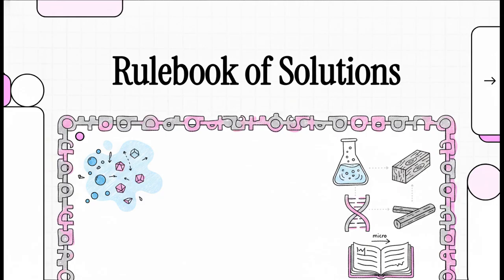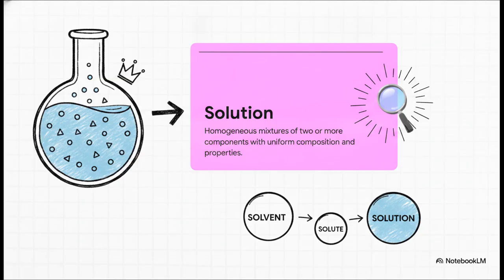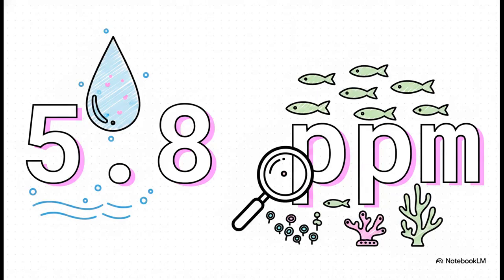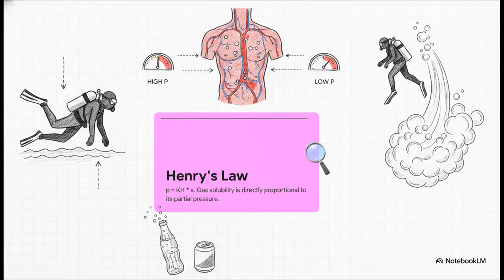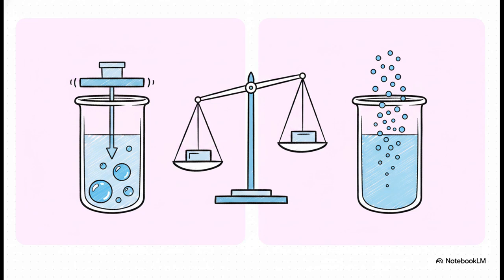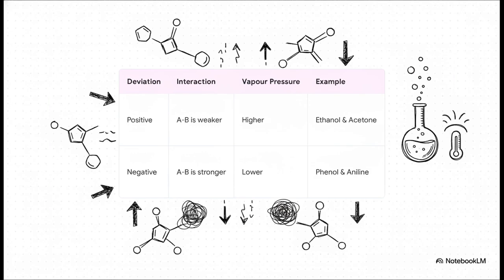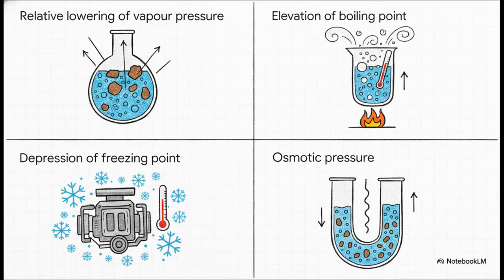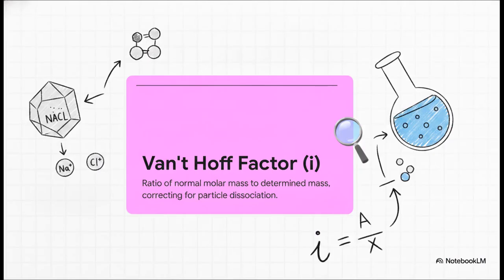Class 12 Chemistry Chapter 1 | Solutions | Complete NCERT Explanation | CBSE 2026 | StudySpark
📚 **Class 12 Chemistry Chapter 1 – Solutions | Complete NCERT Explanation**

In this video, we explain **NCERT Class 12 Chemistry Chapter 1 – Solutions** in a simple, detailed, and exam-oriented manner. This chapter covers the fundamental concepts of solutions, concentration terms, solubility, vapour pressure, colligative properties, and abnormal molecular mass with easy explanations, real-life examples, and solved numerical problems.

### 📌 Topics Covered

✅ Solubility of Solids and Gases
✅ Factors Affecting Solubility
✅ Concentration Terms (Molarity, Molality, Mole Fraction, Mass Percentage)
✅ Vapour Pressure of Liquid Solutions
✅ Raoult's Law
✅ Ideal & Non-Ideal Solutions
✅ Colligative Properties
✅ Osmotic Pressure
✅ Abnormal Molecular Mass
✅ Van't Hoff Factor
✅ NCERT Numerical Problems
✅ Previous Year Questions & Important Exam Tips

🎯 **Perfect For**

✔ NCERT Learners
✔ Students seeking strong conceptual understanding in Chemistry

By the end of this video, you'll understand every important concept of **Solutions** and be able to solve both NCERT and board-level numerical questions with confidence.

📌 **Next Video:**
**Class 12 Chemistry Chapter 2 – Electrochemistry**